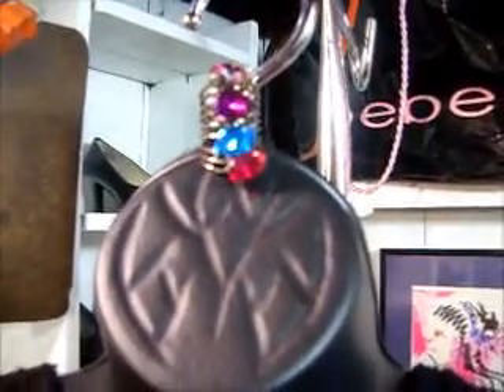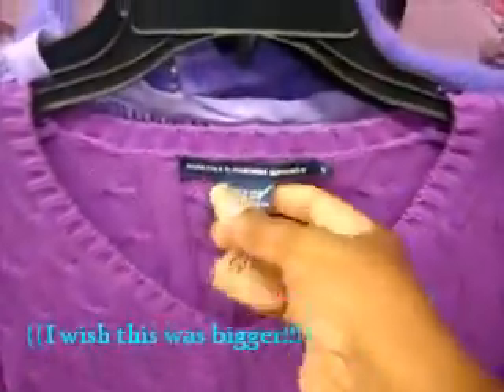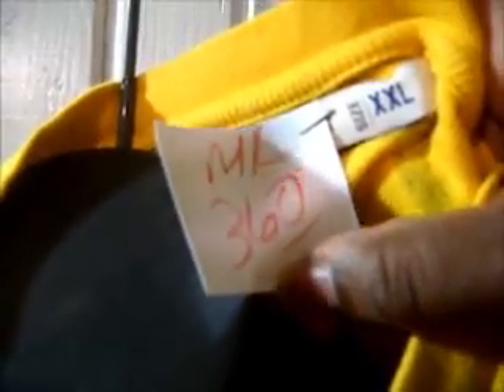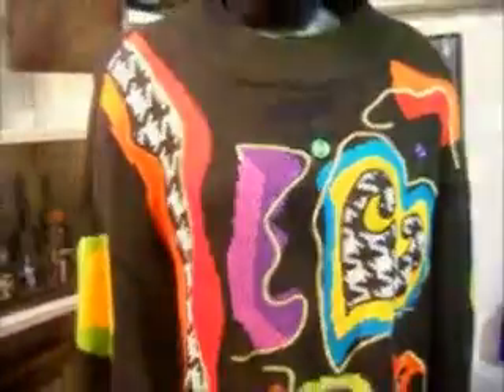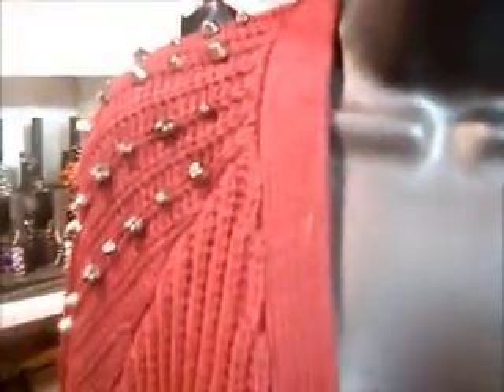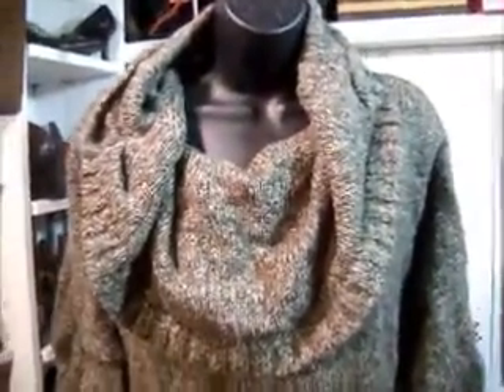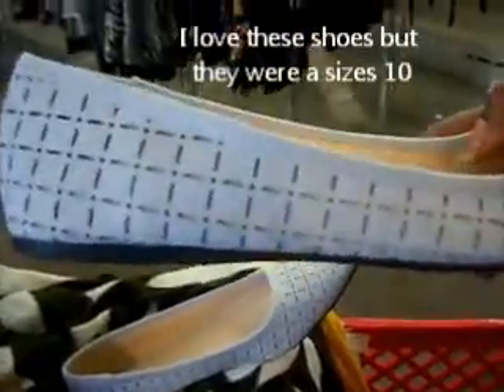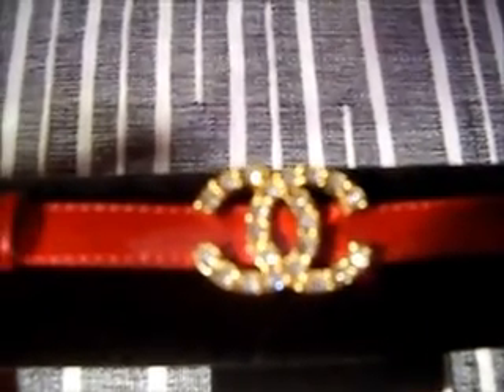FIRST THRIFT STORE HAUL of October 1,2014